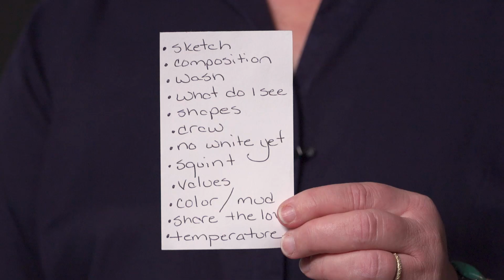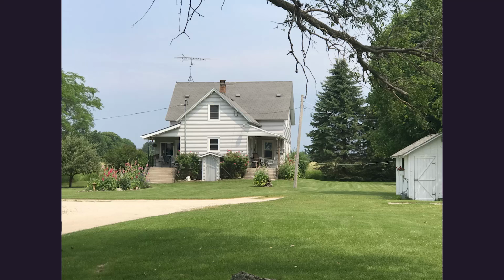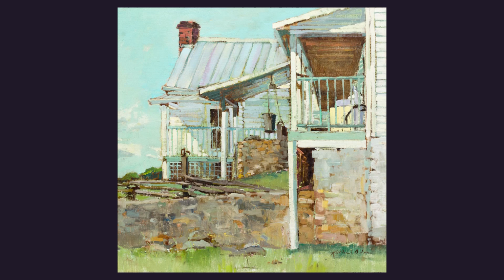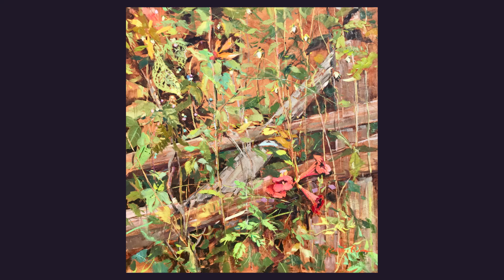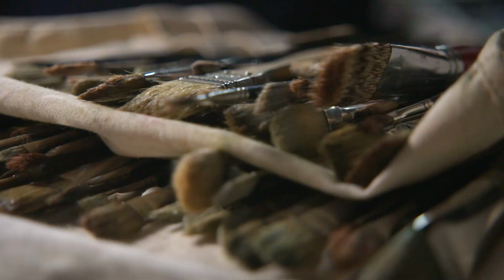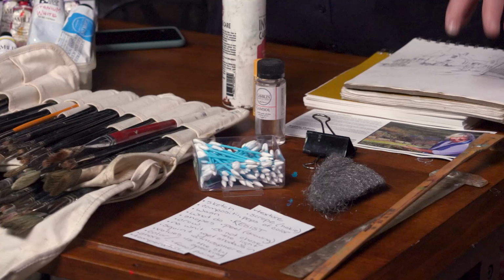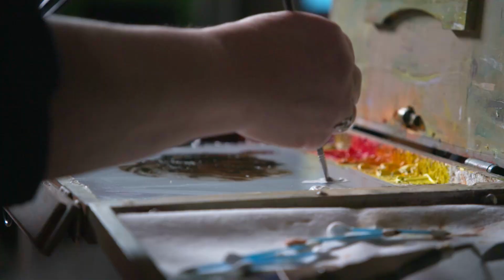Kathie Odom: Bold Brushwork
In this brand new video tutorial, Kathie Odom will help you build confidence with your painting techniques, regardless of where you are on your journey.

She’ll show you how to feel confident in taking more risks and trusting yourself enough to let your creative instincts do more of the work.

You’ll get to internalize her painting philosophies and the full meaning of boldly painting with courage.

Discover more from Kathie at LiliArtVideo.com/odom.